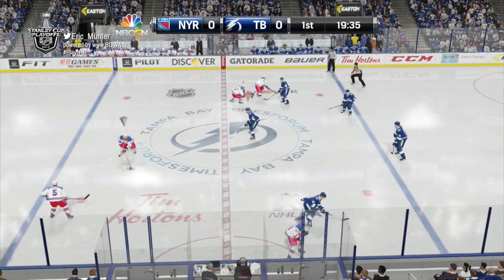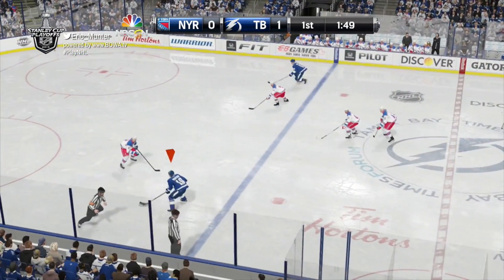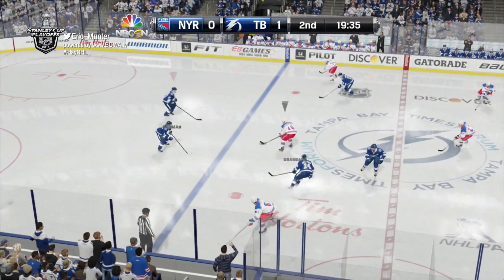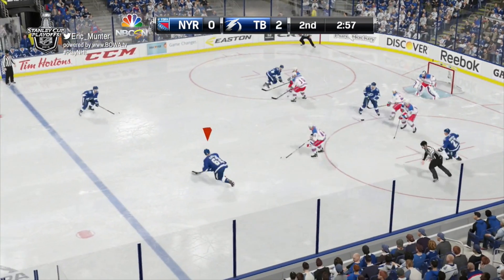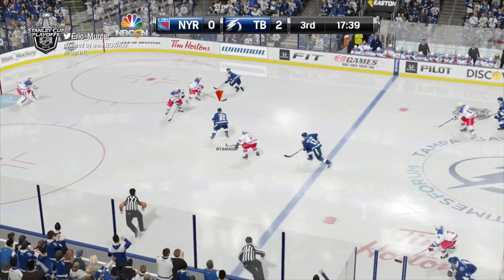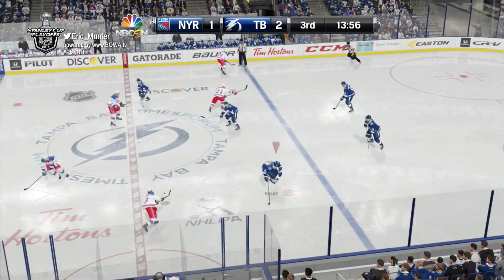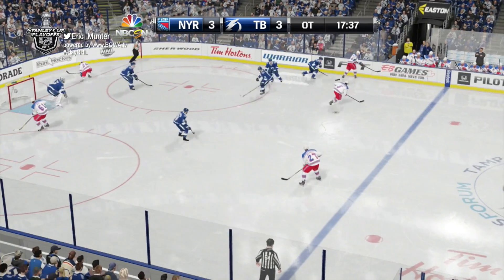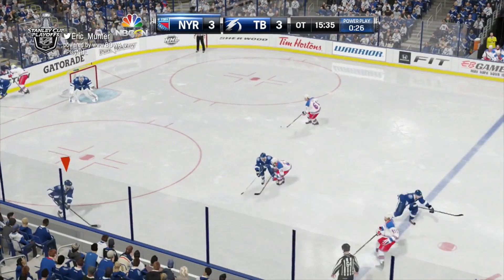Rangers vs Lightning - Round 3 Game 3 (Play NHL 15)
It's Rangers vs Lightning! Catch the highlights of the Tampa Bay Lightning as they host the New York Rangers in Game 3 of their Eastern Conference Finals Stanley Cup Playoffs matchup on May 20, 2015 at the Amalie Arena. Who will come out on top? Find out in today's featured game of the National Hockey League on PlayNHL, a game-played simulation of EA Sports NHL 15.

The internationally viewed and syndicated series PlayNHL features the play-by-play calls of game-played simulations by Hockey Commentator Eric Munter. The simulation series is the only show worldwide that covers every game of the 2015 Stanley Cup Playoffs.